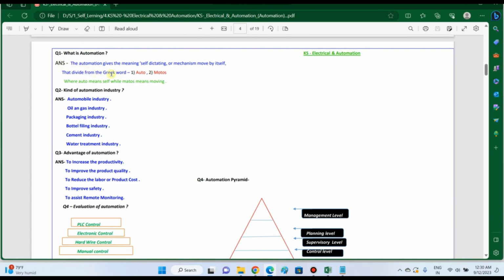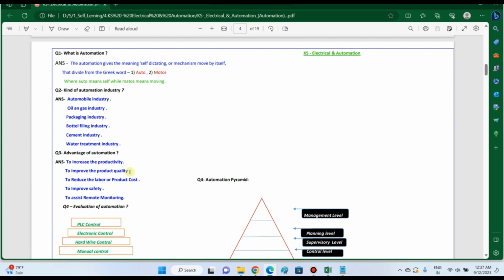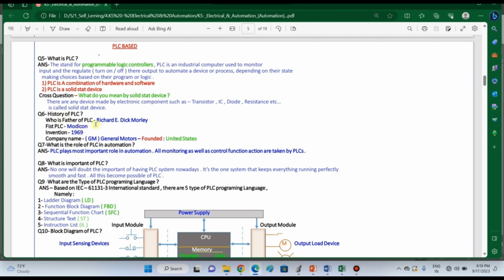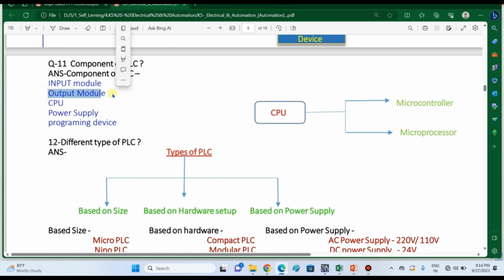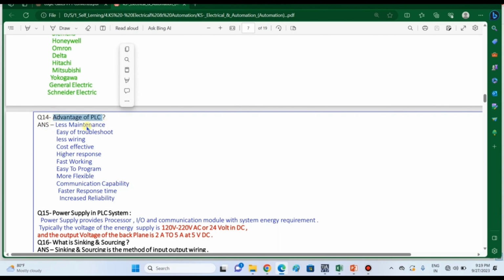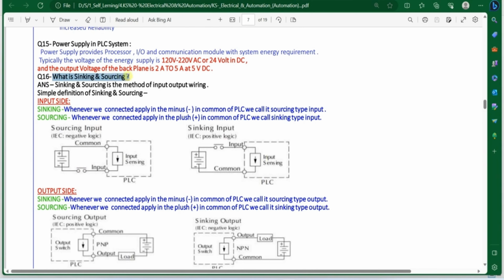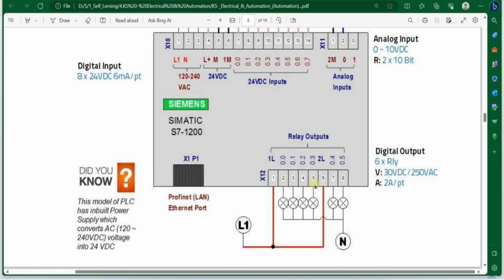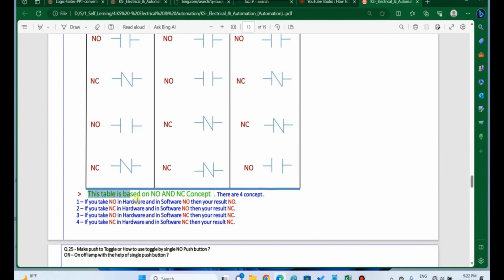Automation क्या है || What is Automation | PLC क्या है | What is PLC SCADA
📌 Hello all of my friends welcome my youtube channel on this YouTube channel, I am uploading videos related to industrial automation.

 Explore the world of automation in our latest YouTube video! Learn about the definition of automation, and different types of automation, and dive into the fascinating topics of PLC and SCADA

                  Rockwell Automation
1.Studio 5000 Programing
2. Factory Talk View SE ( SCADA Software )
3. Factory Talk View ME ( HMI Software )
4. Rockwell Automation Tool

                             Siemens Automation
1. Siemens - TIA Portal - Basic To Advance Programing.
2.Siemens - TIA Portal - HMI desing.💻
3. Siemens - TIA Portal - SCADA ( PC System )💻
4. Siemens - TIA portal Tools

1. Formulas - Related to the Programming
2. Formulas - Related to the SCADA design.
                             Interview Question & Answer - Industrial Automation
1. Related to Programming.
2. Releted to SCADA.
3. Releted to HMI
     Interview Question & Answer - Electrical
1. Basic Electrical
2. Panel Testing.
3. Steps Panel testing.
4. Electrical Components
5 . Electrical Asosirisers
                            Interview Question & Answer  - Instrumentation
1. Industrial Instruments
2. Transmitters
3. Switches
4. Pumps.
5. Valves

Your Query :
What is Automation
Automation Kya Hai
Automation Kya hota hai
Industrial Automation
What is PLC
What is SCADA
What is an Industrial Automaton
What is PLC SCADA
What is PLC AND SCADA